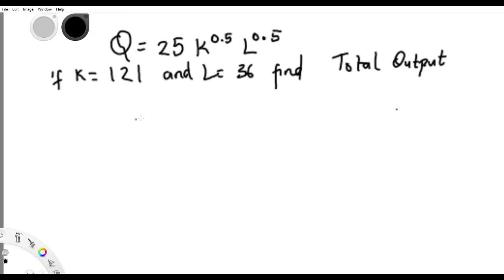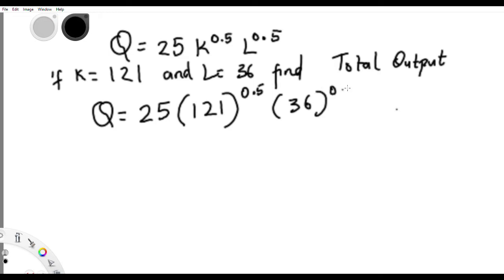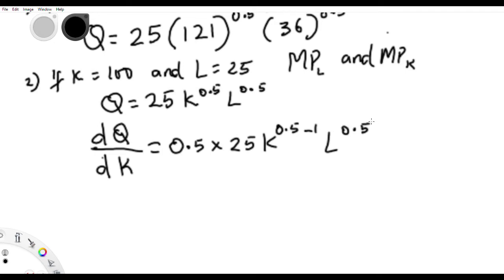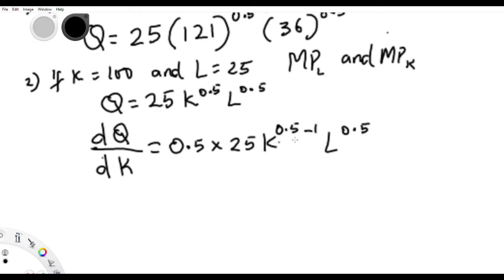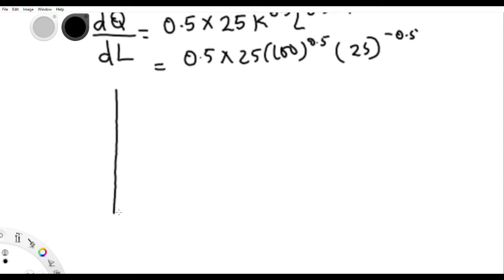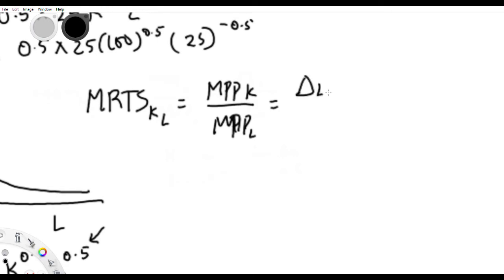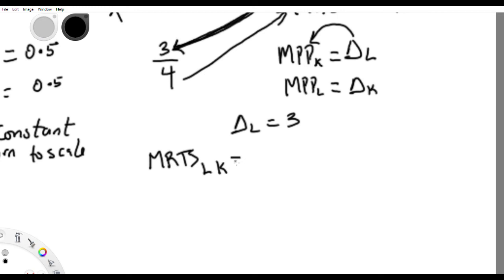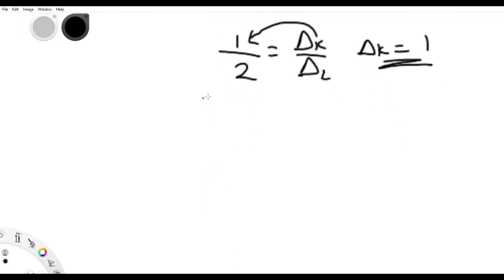AEM 201 Theory of Production Question and Answer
This video treats questions in Theory of Production